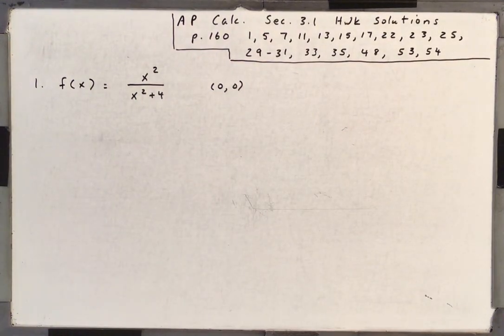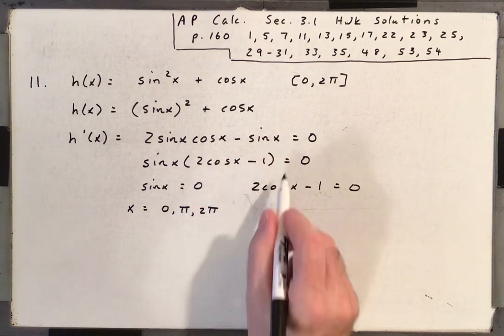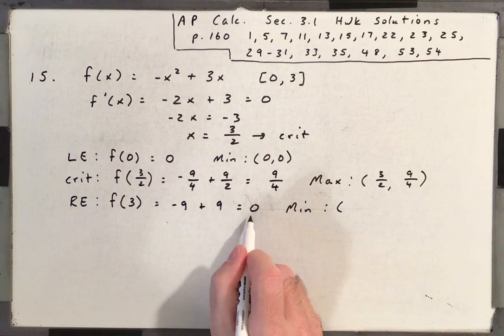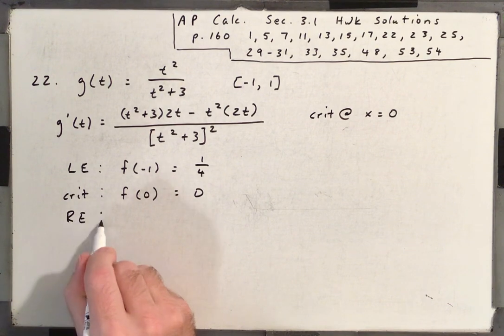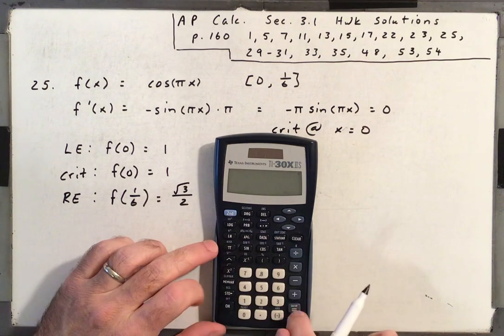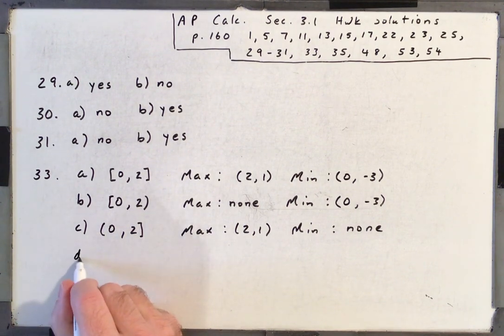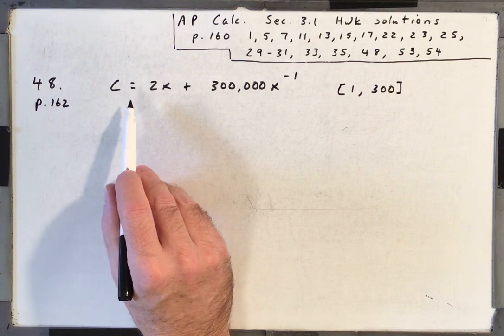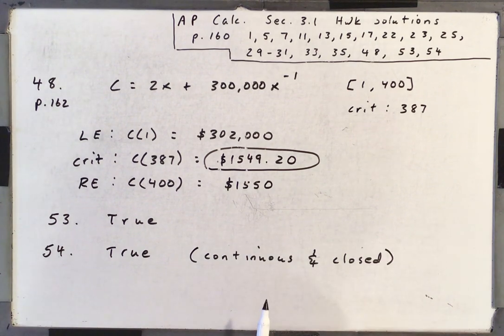AP Calculus Sec. 3.1 Hwk Solutions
p. 160  1, 5, 7, 11, 13, 15, 17, 22, 23, 25, 29-31, 33, 35, 48, 53, 54

Extrema on an Interval, Critical Points